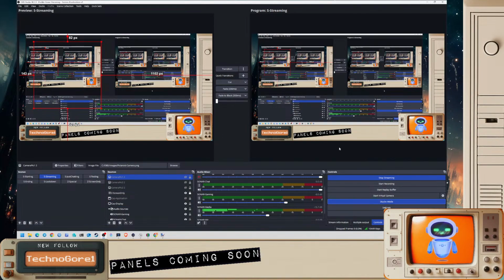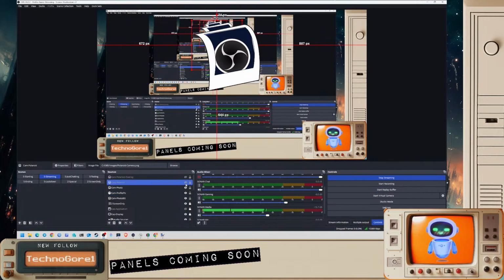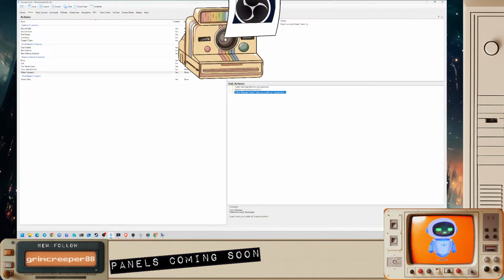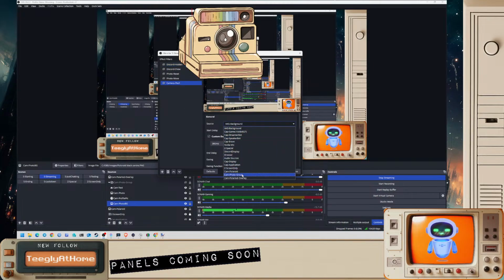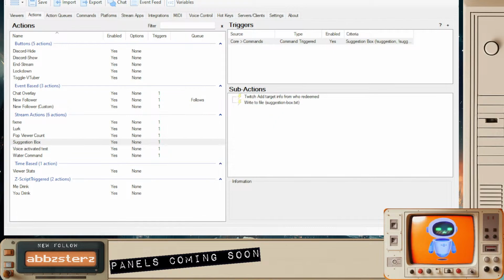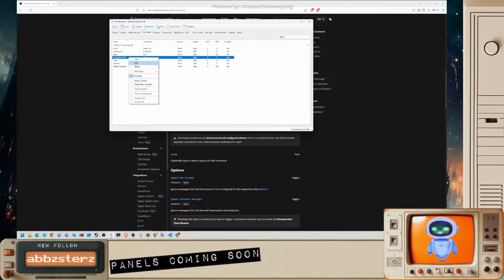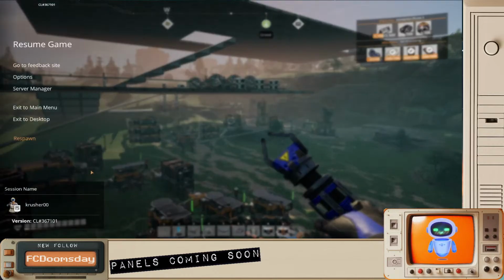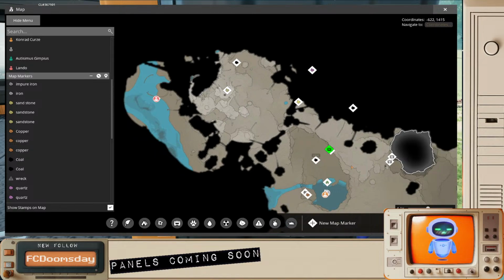OBS Tips and Tricks - Setting up a custom subscriber redeem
Streaming here and the purple site - OBS tips and tricks, making custom redeems etc.